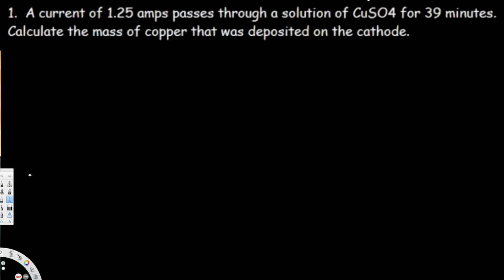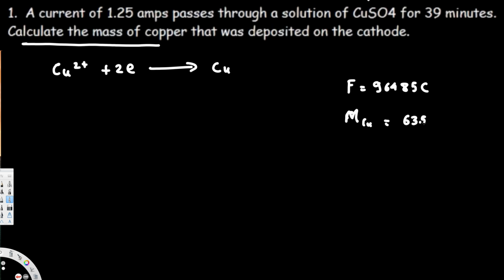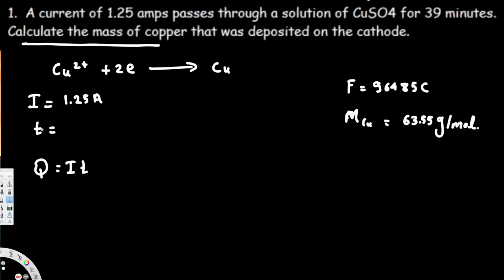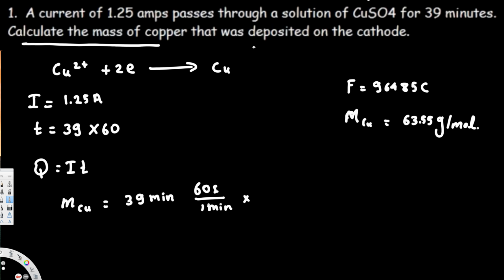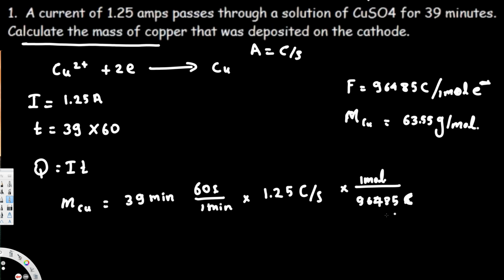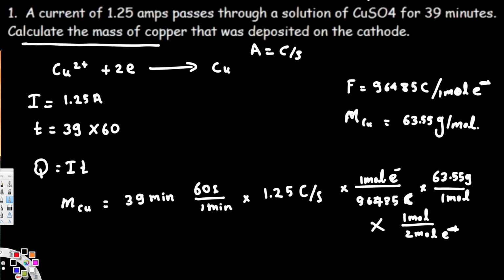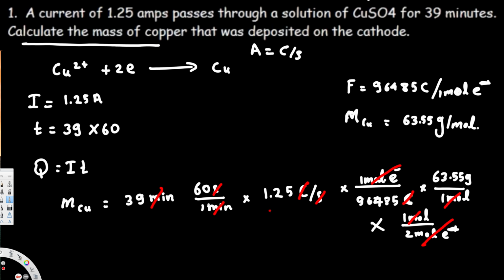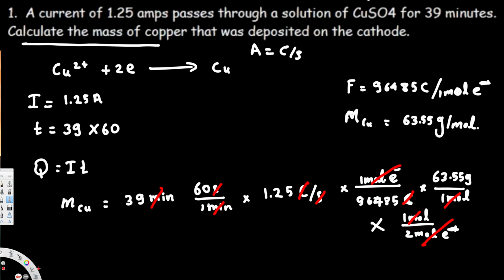Electrochemistry Review - Cell Potential & Notation, Redox Half Reactions, Nernst Equation #1